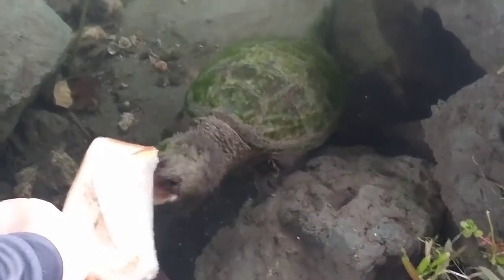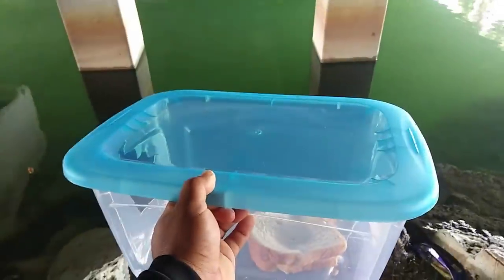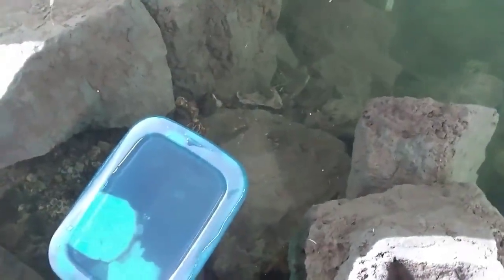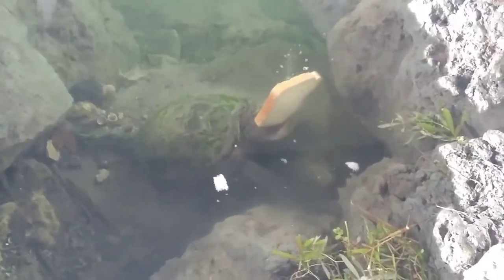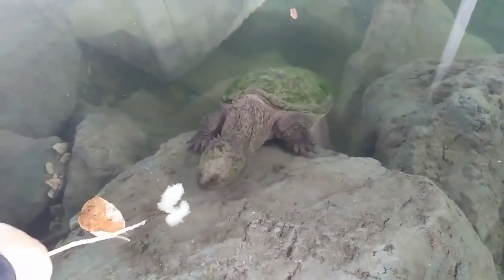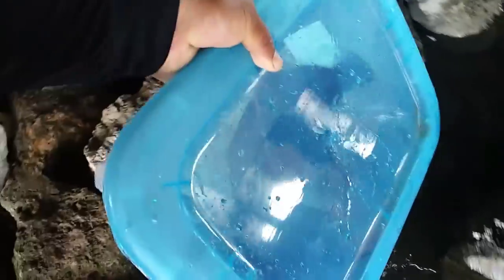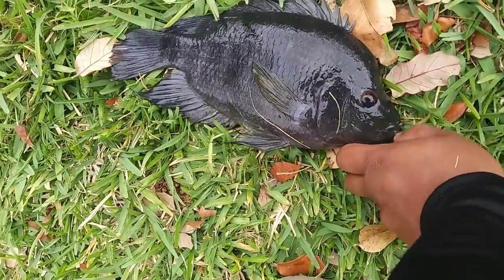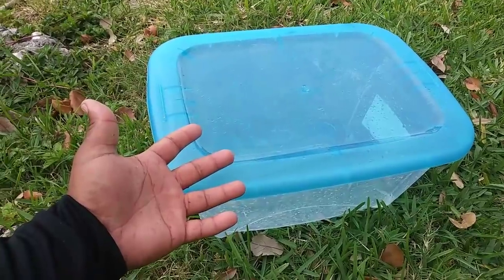Homemade Plastic Bin FISH TRAP! DIY Fishing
Crazy Fish Trap using a plastic bin! What kind of turtle was that?? Trivia question at the end of this video for you to win a shout-out!